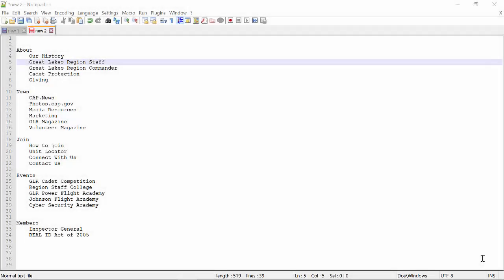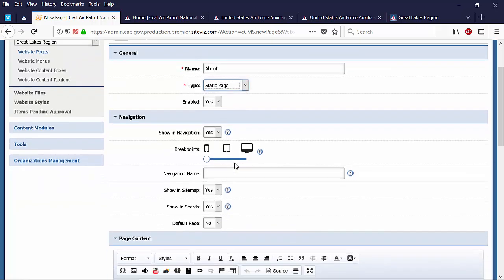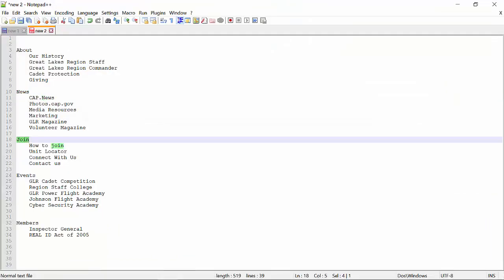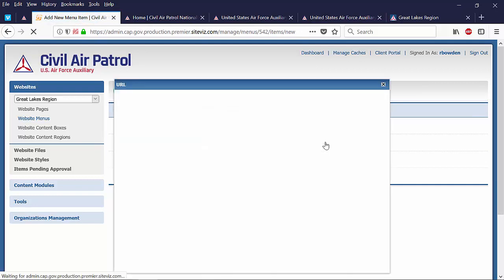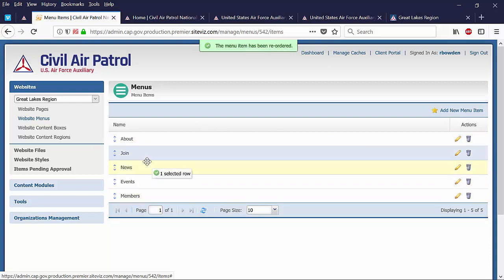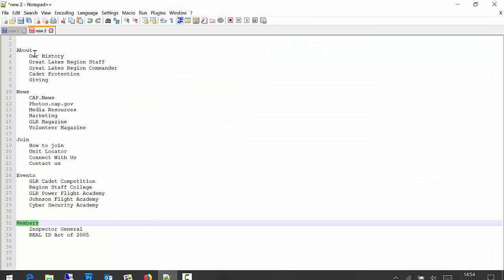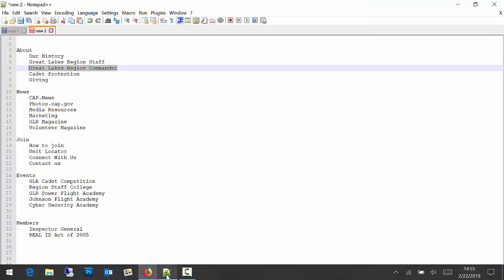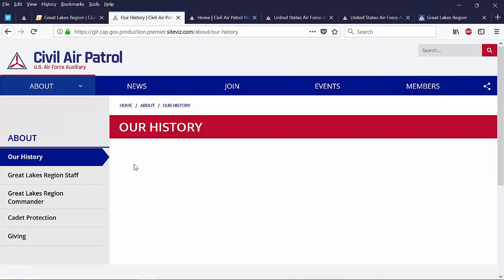CAPSiteVis04 Page and Menu Setup